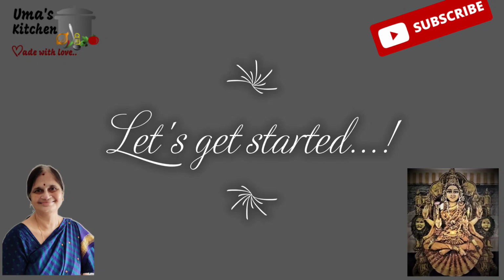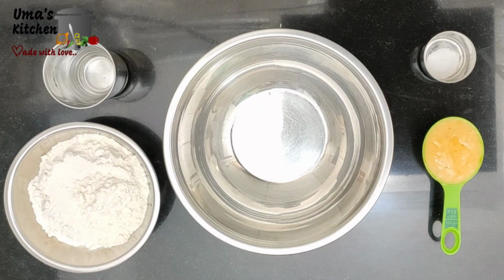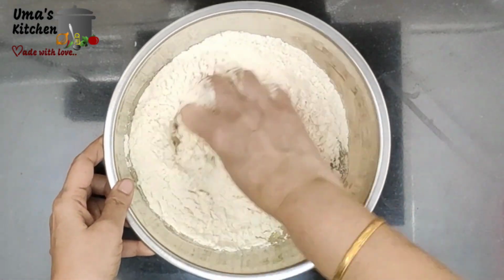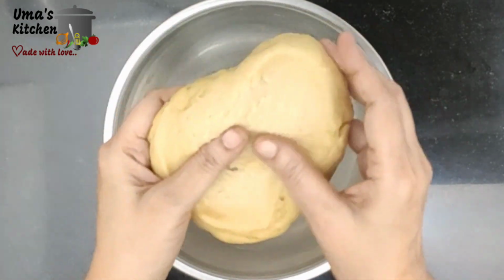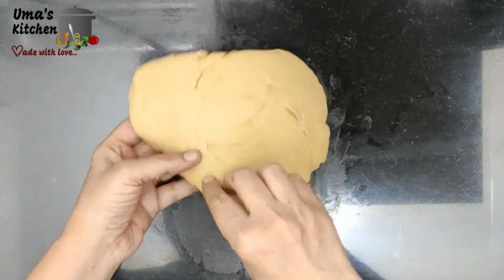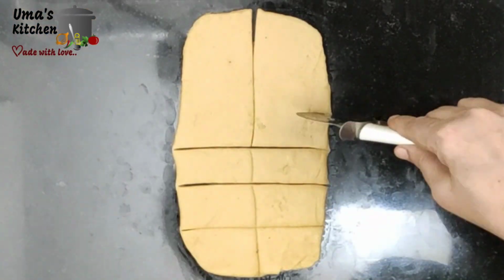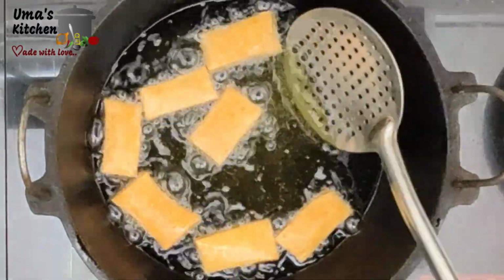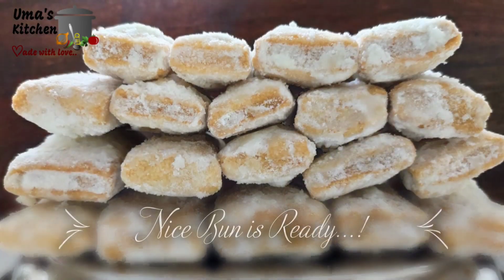Nice Bun | Traditional Thanjavur Marriage Sweet | Crispy & Yummy Sweet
Short and crisp video to capture step by step procedure.

Ingredients are given at the beginning of the video for your reference.

About Uma's Kitchen Made with Love:

We aim to share a blend of traditional and modern food recipes which are easy to prepare and delicious too. Each and every video delivers the recipe in a crisp and shortest possible way, without loosing clarity. We value your time and hence content are to the point.